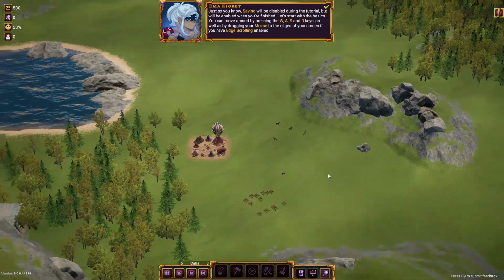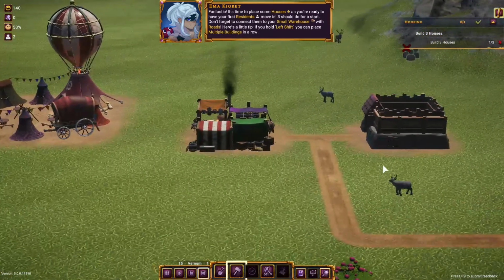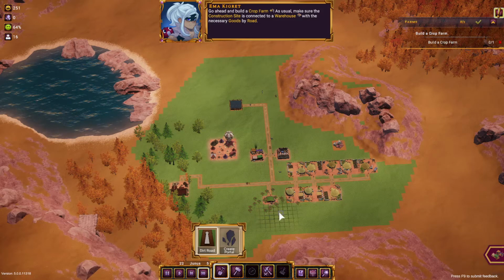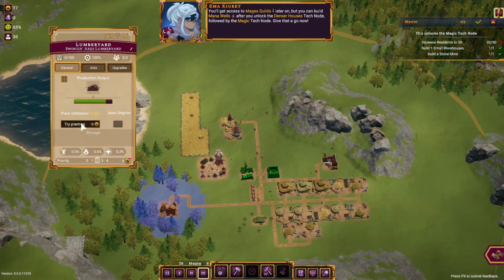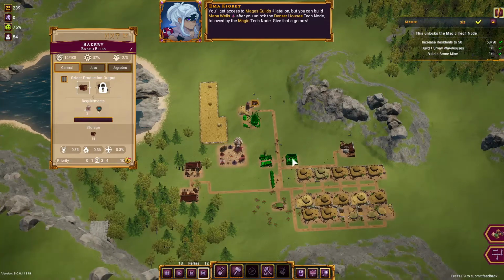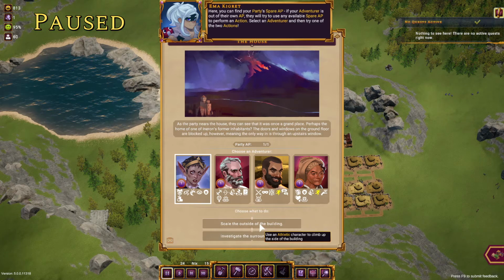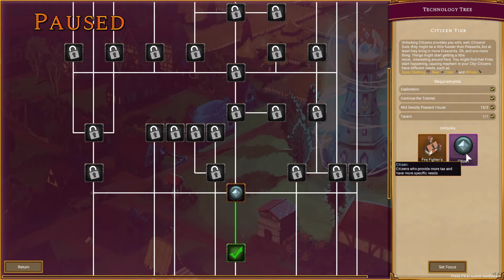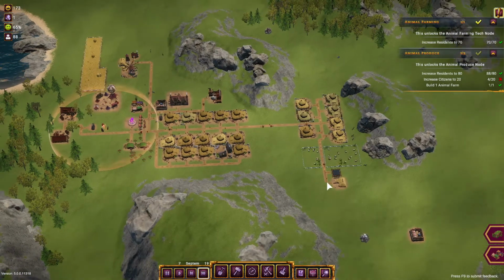Distant Kingdoms Gameplay Preview - City Building/Management Sim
Developed by Orhtrus Studios, published by Kasedo Games - May 5, 2021 (PC)

Distant Kingdoms is a deep and complex city building and management sim. It also combines a very light role playing element that adds another layer of nuance as well as helps to keep the game play fresh and interesting.

Like most city builders and management sims, the main focus of the game is on building a thriving city. The mechanics are very simple but they interconnect in so many ways that making sure everything is running smoothly becomes quite complicated very quickly.

For example, to make sure residents keep migrating to your village, you have to manage the happiness meter. This meter increases when the base and luxury needs of each resident are met. Their base needs have a larger impact on the happiness meter so you want to focus on that first.

Each housing unit starts with peasants and they only require berries and water for their base needs. These goods are harvested with ease. The luxury good they require is bread, which requires a farm growing wheat, a windmill to grind the wheat into flour, and a bakery to turn the flour into bread.

In order to run these buildings, you need employees, which come from the pool of residents. And in order to unlock these buildings, you need to research them in the tech tree, which usually involves meeting some sort of requirement. And in order to build these buildings in the first place, you need the necessary materials such as wood and stone.

It becomes a balancing act of making sure you are expanding in order to grow your village but not expanding too quickly that it strains your resources and makes your residents very unhappy if you are unable to meet their basic needs.

Add on top of this a very light role playing mechanic. In order to expand your territory, you need to build a tavern and hire a group of adventurers. Once you have a party made, you can send them out to explore nearby areas. If successfully explored, that area is now unlocked and you can expand your village.

The exploration is done automatically and only takes time but once in a while you will run into a special encounter. For example, in the tutorial, you ran across a band of imps creating chaos and chase them down into a house. From here, it's a basic text adventure where you can pick one of two options. Each adventurer has a set number of action points and special traits, such as detective skills, good hearing, etc. that come in handy for certain situations. For example, the house was booby trapped and having an adventurer with high perception spotted the traps and disarmed them so your group was not injured.

Overall, Distant Kingdoms is a solid city builder and management sim that has a lot of depth. It has a lot of mechanics that are easy to learn but hard to master. The role playing element keeps the game play fresh and gives the player something different to do. It's going to be great for fans of the genre but for players looking for a more casual experience, it may be a bit daunting. Personally speaking, I played a lot of survival based management sims like Frost Punk and it's a nice change of pace to play a game where my citizens aren't dying all the time and simply surviving is a struggle. Distant Kingdom is more about building a thriving village so it's more forgiving in that aspect.